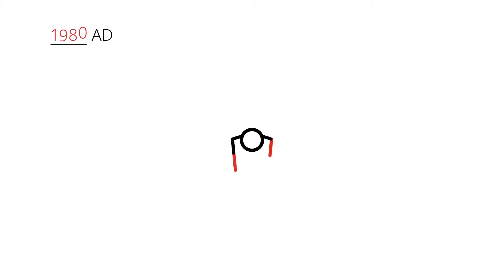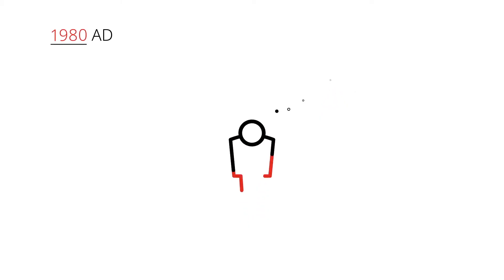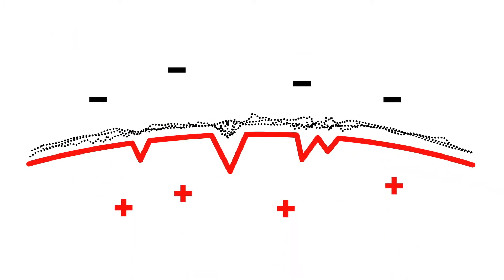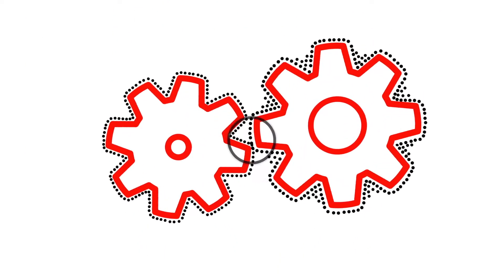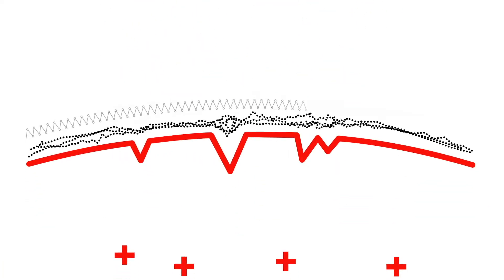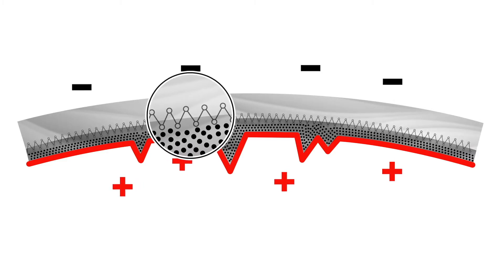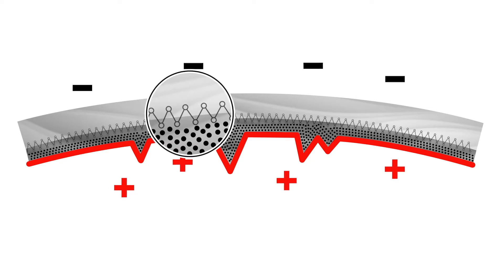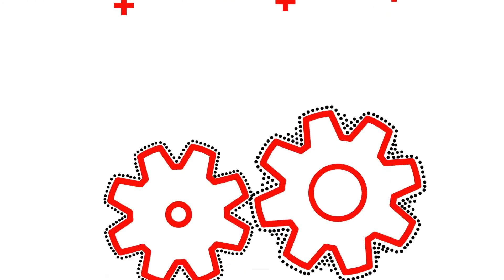Interflon MicPol® technology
MicPol® is the signature technology in Interflon products. Developed in-house by our own team of scientists, MicPol® is what makes our products stand out from all others. MicPol® stands for micronization and polarization.

Lubricating with MicPol® technology:
- Avoids metal-metal contact and stick-slip
- Repels water protecting against corrosion
- Reduces friction to a minimum thanks to MicPol® properties

Advantages for you:
- Energy savings (from 5 to 10%) thanks to less friction
- Less wear and tear - increases equipment service life - less usage of spare parts - less interventions and downtime = more production
- Longer lubrication intervals (4-8 times) - time and product saving
- Emergency running properties - higher reliability - less downtime
- Less pollution and waste, safer working environment

Resulting in lower maintenance costs and less down-time.